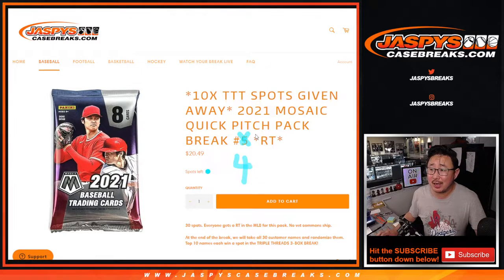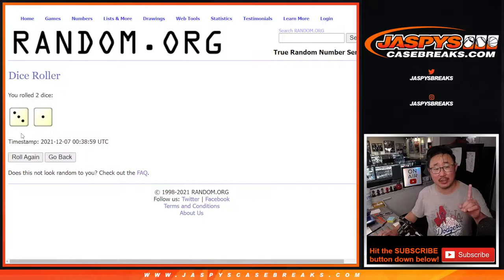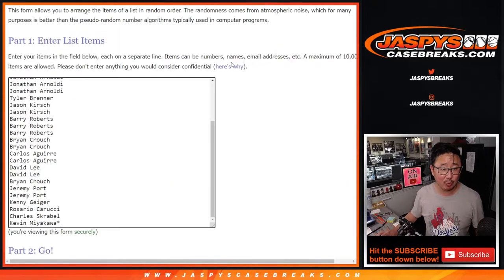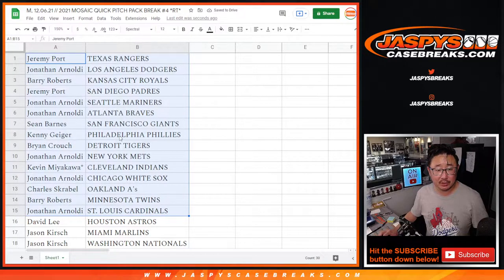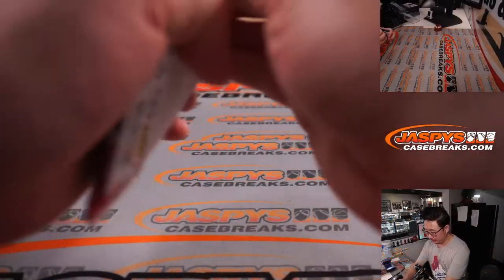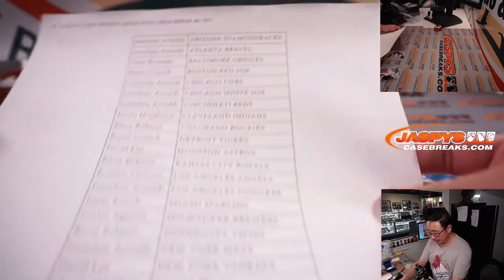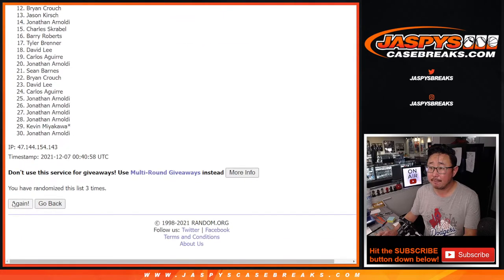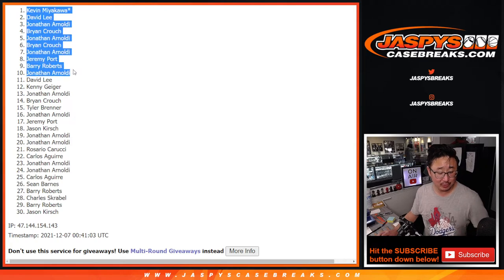M, 12.06.21 // 2021 MOSAIC QUICK PITCH PACK BREAK #4 *RT*